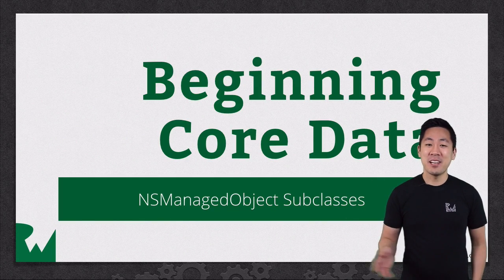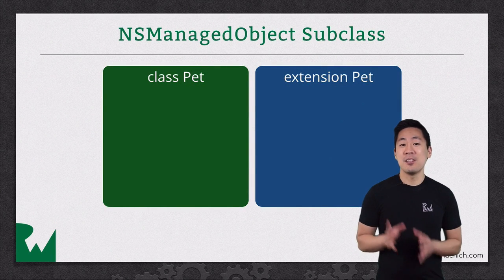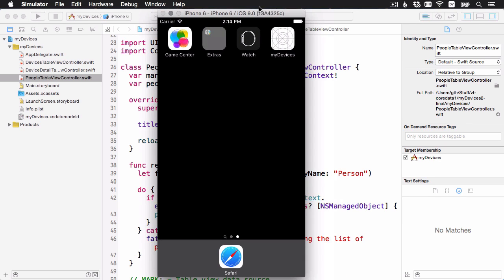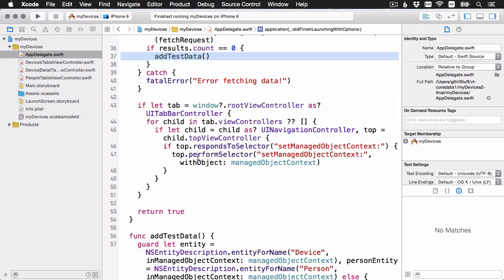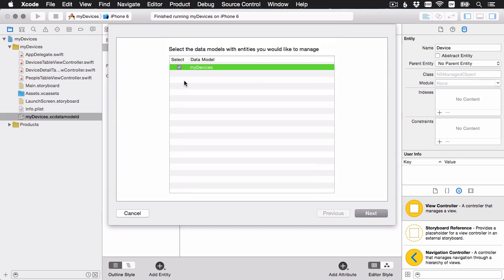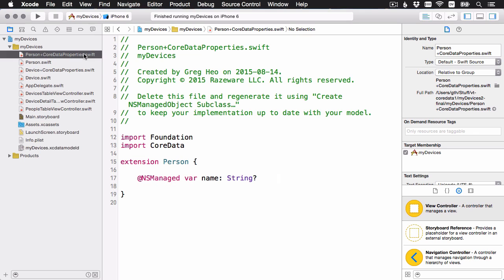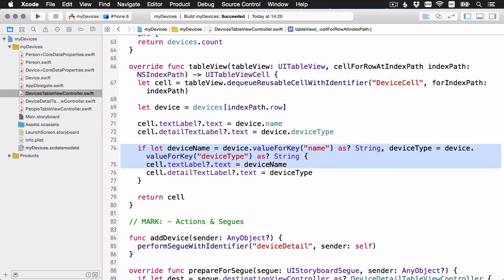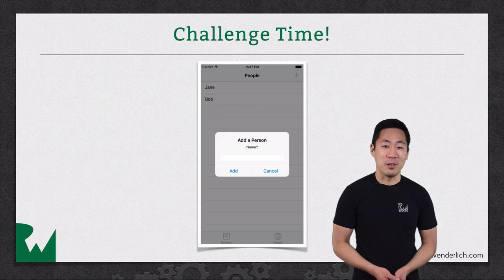NSManagedObject Subclasses - Beginning Core Data - raywenderlich.com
This video will get you up to speed in using NSManageObjects to get your data from Core Data

Abstract Entities